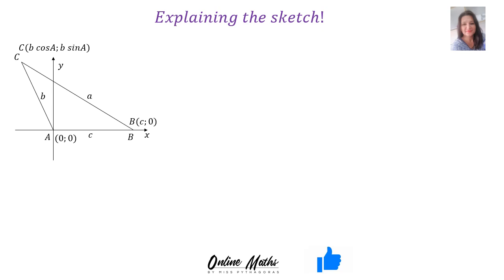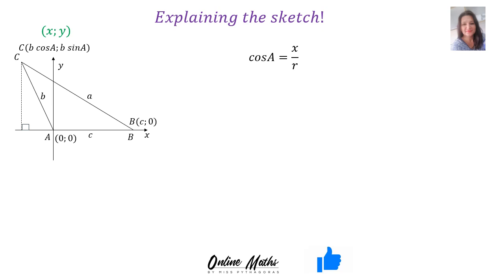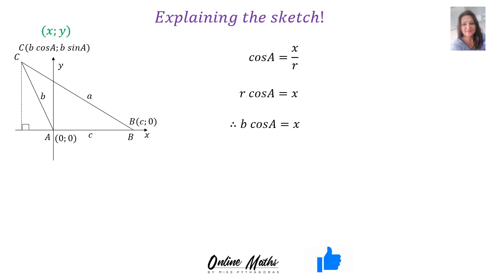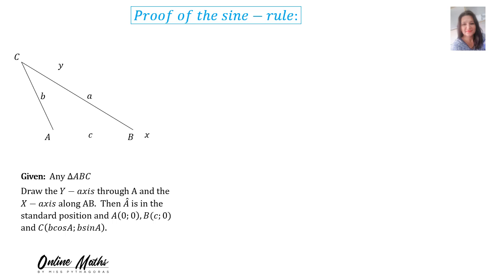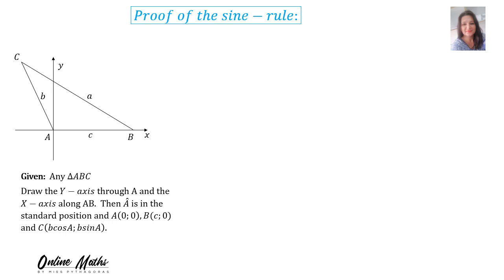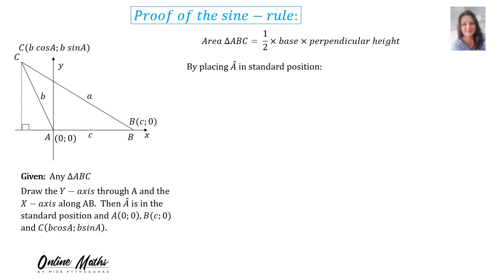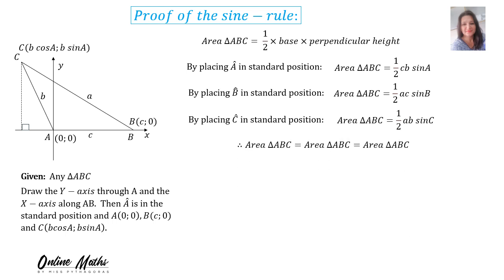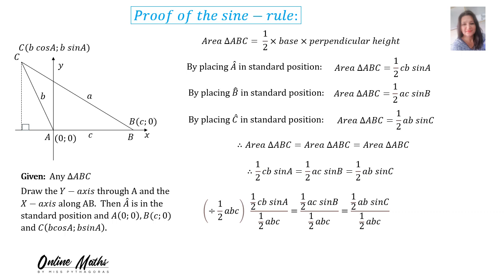Trigonometry 2D Grade11: Proof of sine rule | Mathematics Lesson11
Welcome to my comprehensive guide on mastering trigonometry for grade 11!
In this video series , we will delve into the essential concepts of 2D trigonometry, focusing on the sine rule, cosine rule and area rule.  Whether you are preparing for upcoming exams or just looking to strengthen your understanding, this tutorial is perfect for you.

Lesson11 Trig 2D: Proof of sine rule  |

  ** Join me as I simplify these key trigonometric concepts and provide practical examples for you to grasp the material with confidence.  Don't forget to stick around for helpful tips and tricks that will make your trigonometry studies easier and more enjoyable!**
Let me help you to conquer trigonometry and ace your Grade 11 math curriculum!